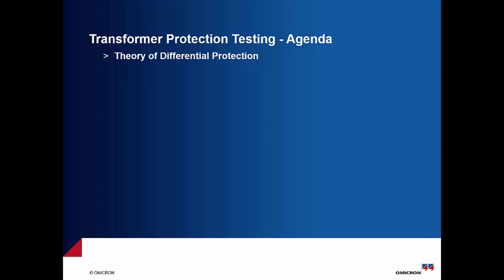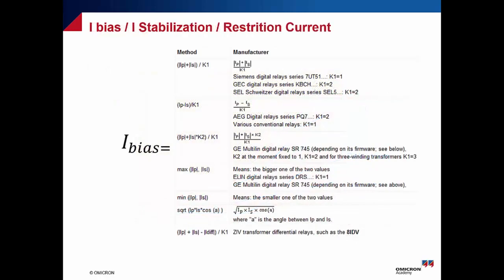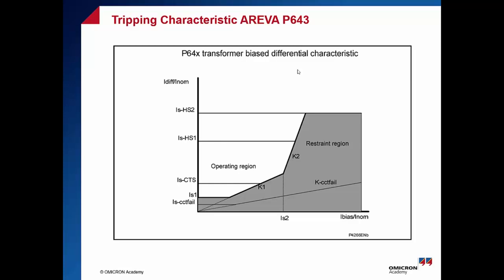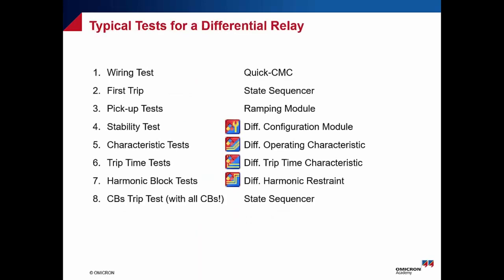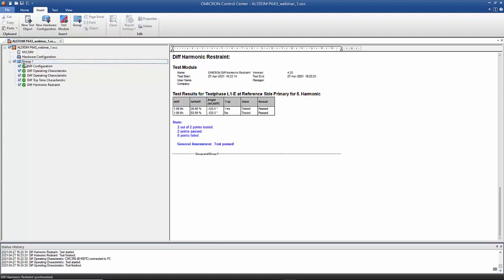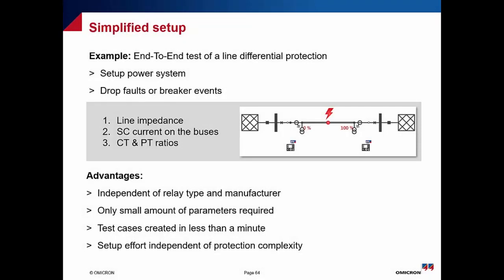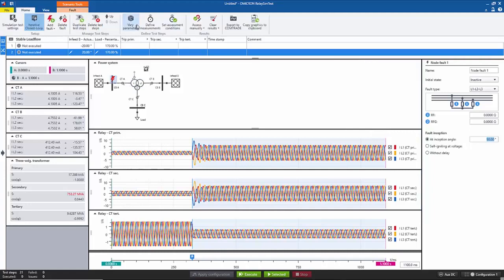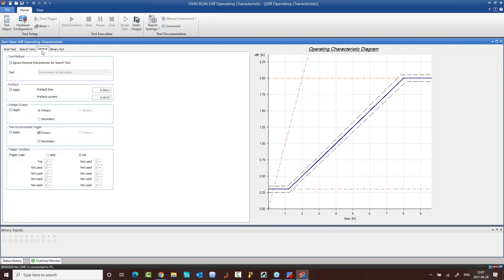Transformer Differential Protection Testing Webinar